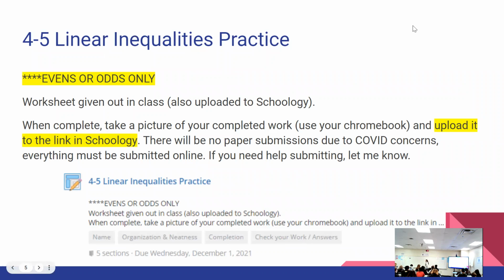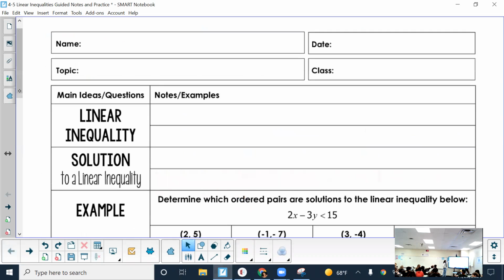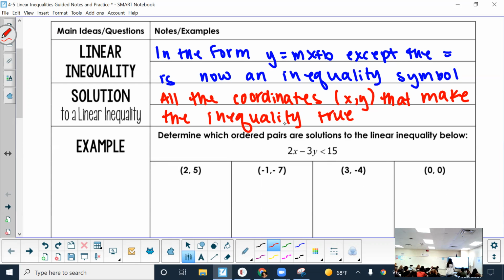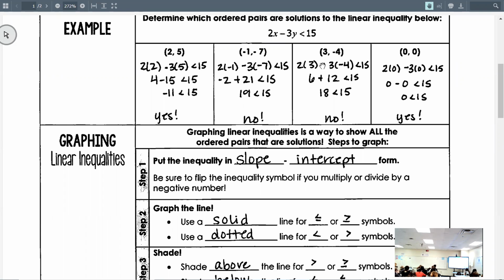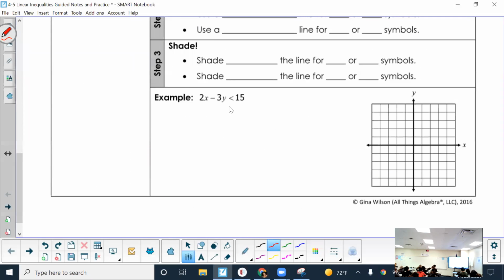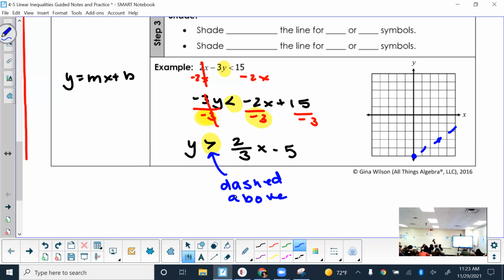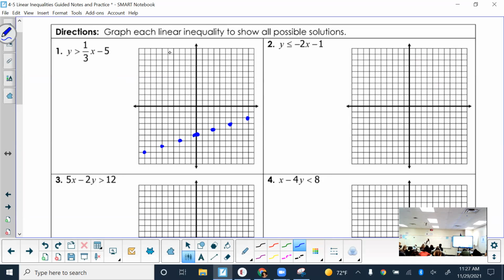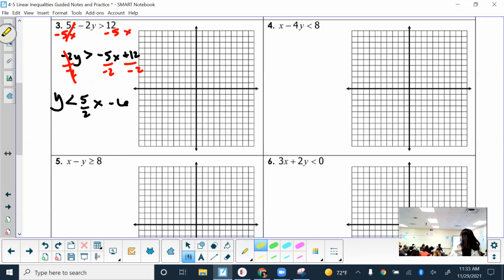Linear Inequalities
Lesson 4-5 Graphing Linear Inequalities